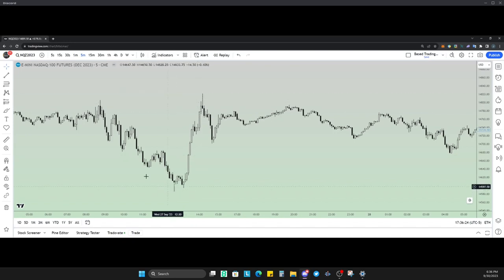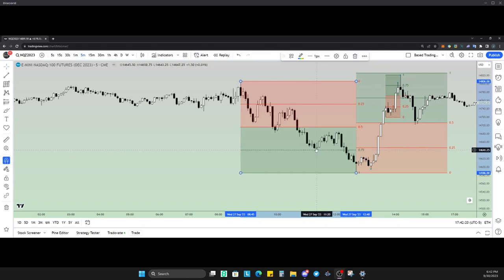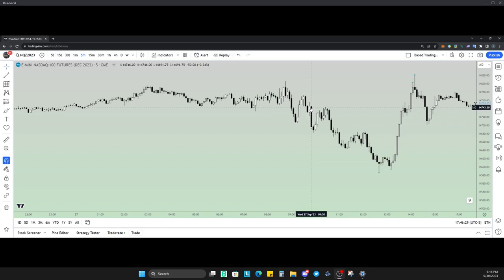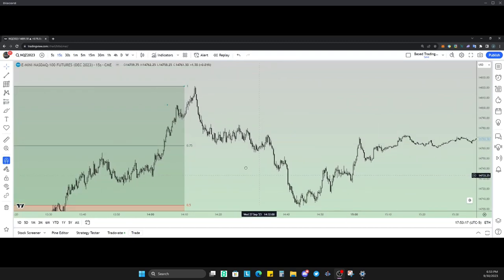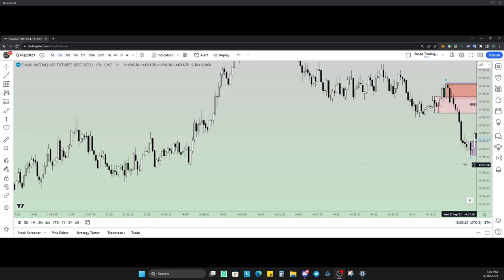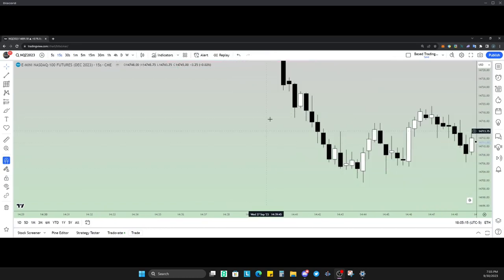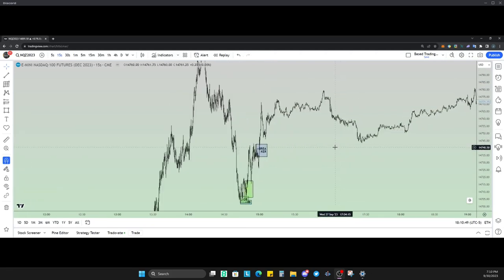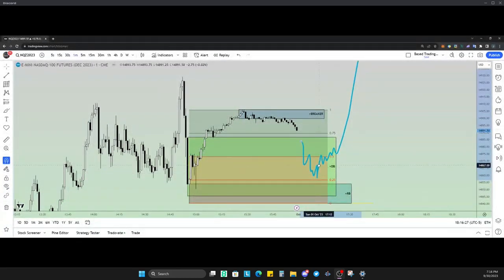Special Presentation - ICT Charter Member Shares Some Knowledge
In this brief presentation, Jordan covers the basics of ICT and demonstrates how they are designed to blend together creating confluence that you can trust.

* Dealing ranges - How to find and mark them.
* Two Types of "Fair Value" - Market Structure & IPDA Lookback
* Using Premium/Discount To Qualify & Filter for High Probability Entries.
* The PD Array Matrixes - What are they? How to spot them? Blending it all together with context, narrative, and draw on liquidity.

Prop Firm Link:

Save 90% with Code: JEMRXLLJ